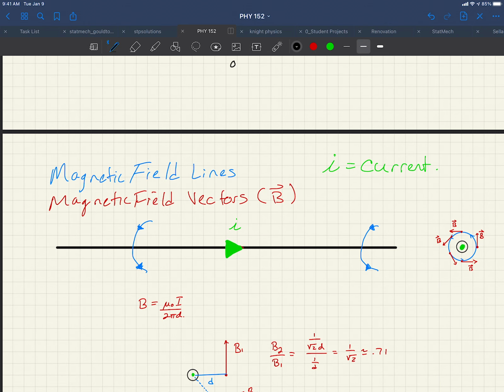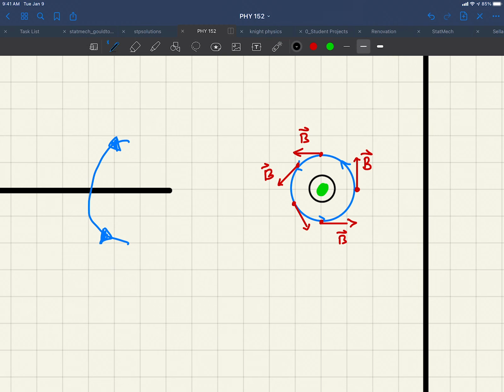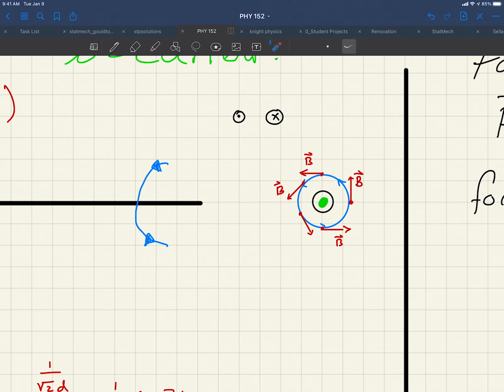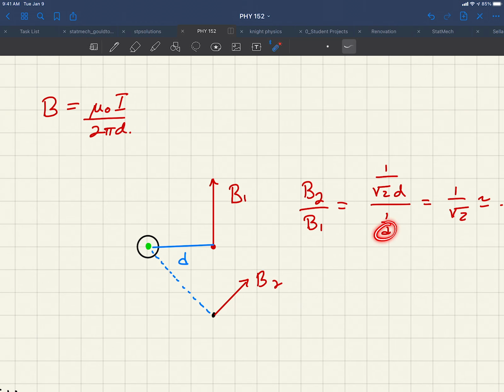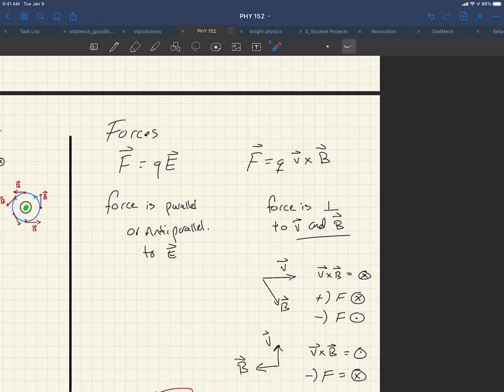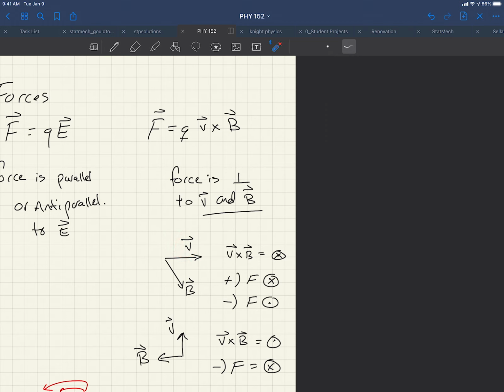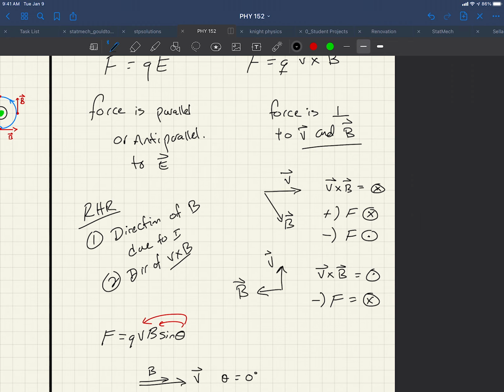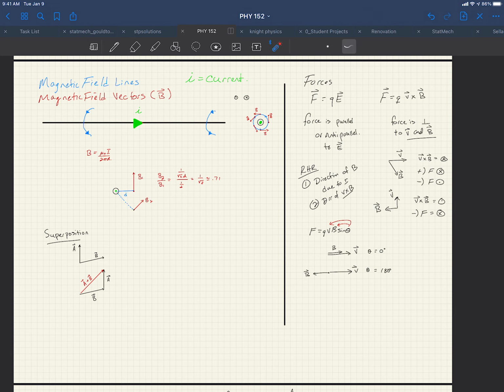Magnetic Fields Quick Intro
Quick introduction to Magnetic Fields